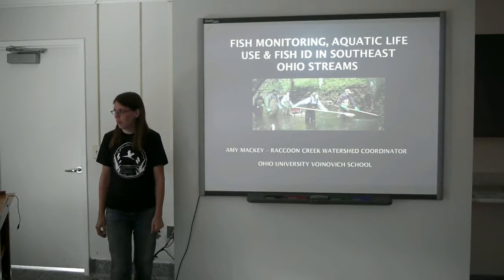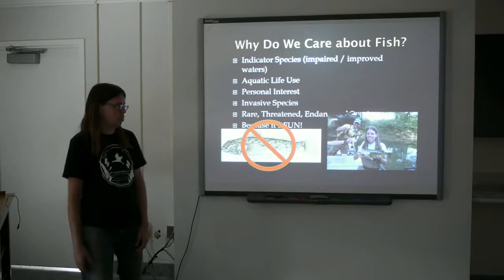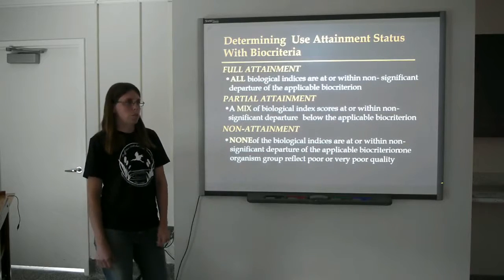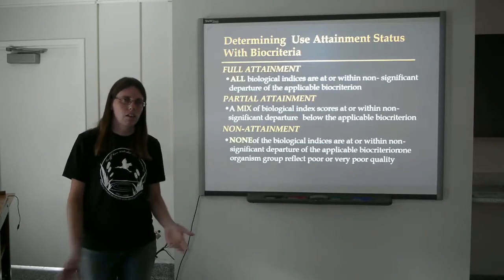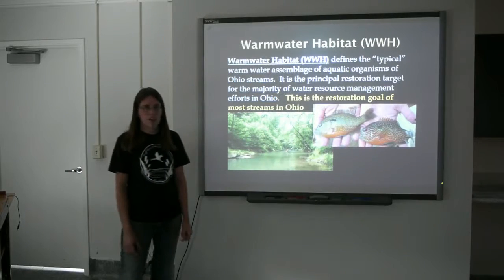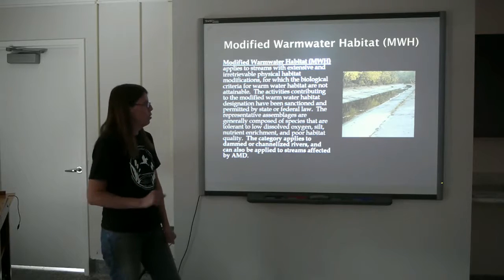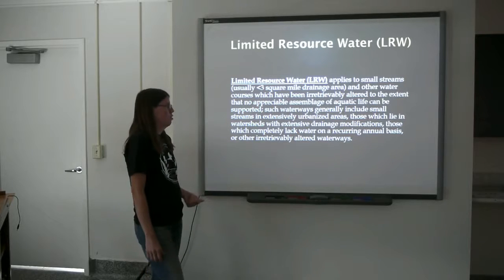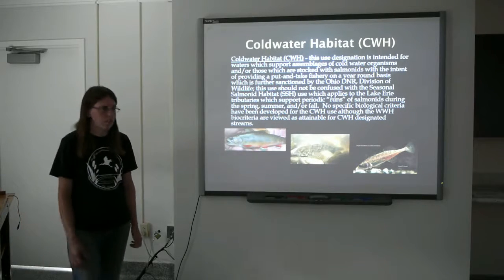Fish Introduction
ES5300 Field Methods in Environmental Studies at Ohio University - Introduction to using fish as a metric of aquatic resource quality. Video by Amy Mackey.